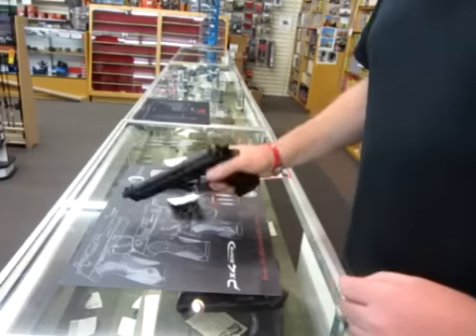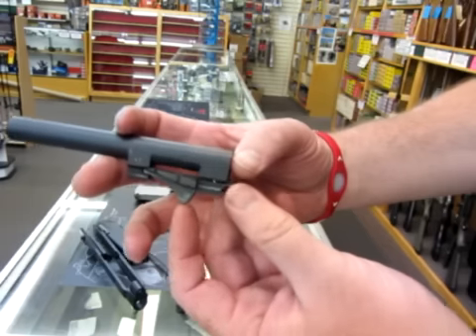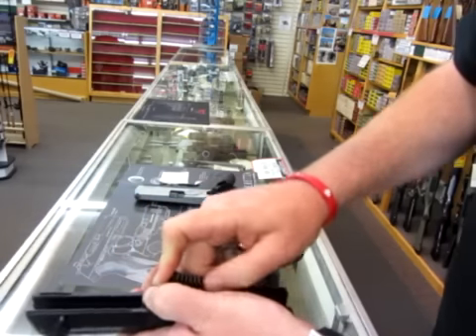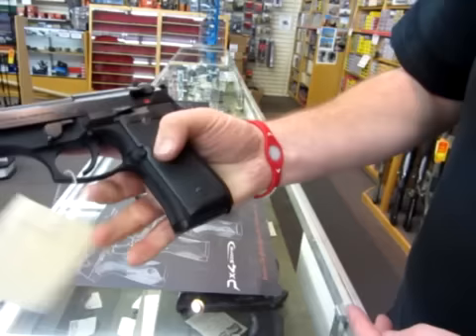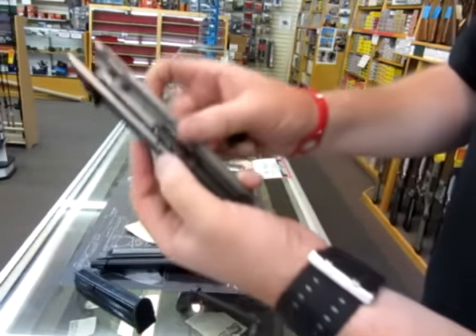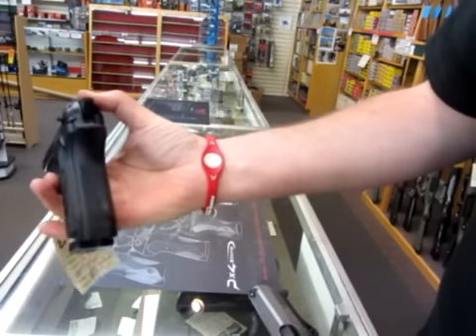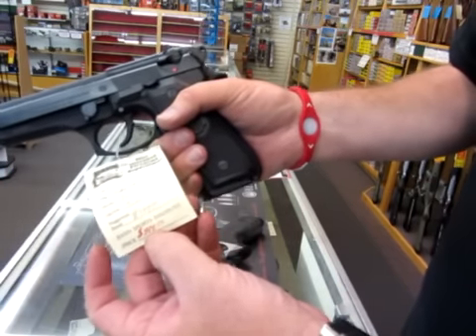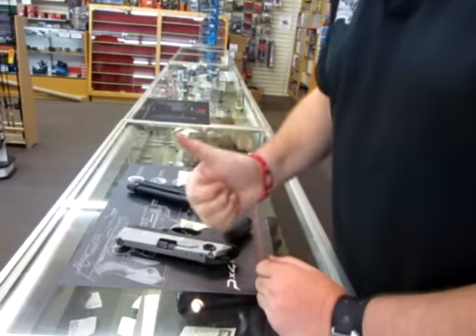Beretta 92FS and Px4 Storm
The Classic Beretta 92FS and the new Px4 Storm pistols from Beretta.